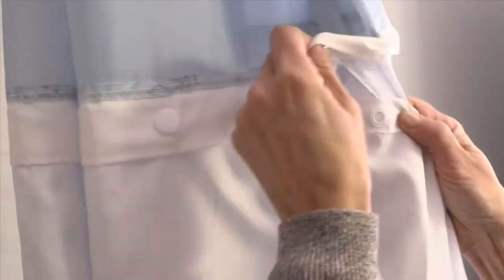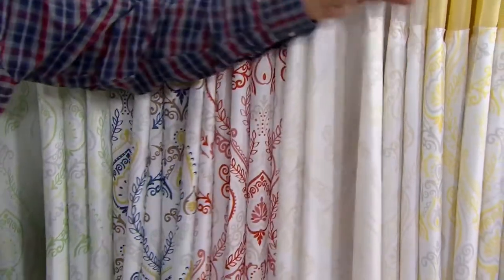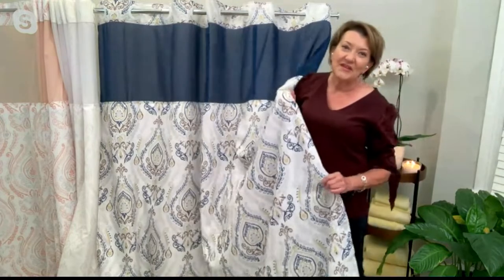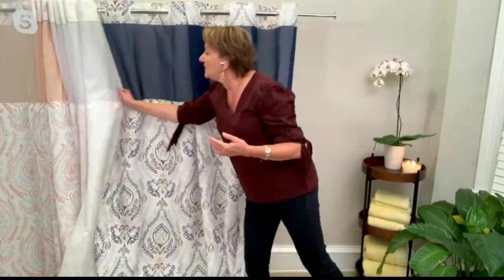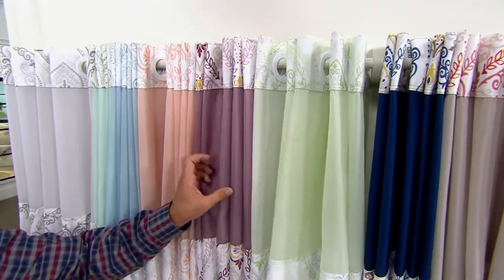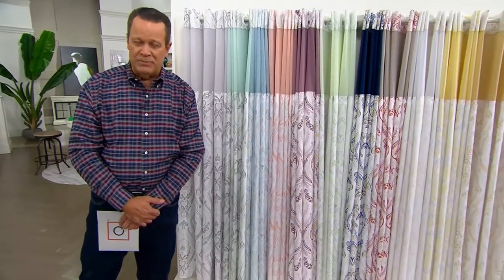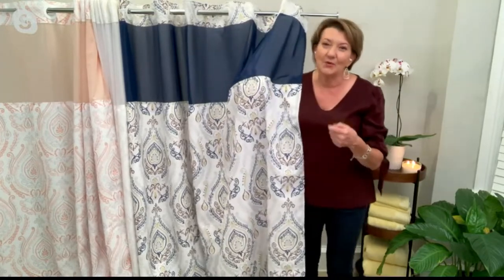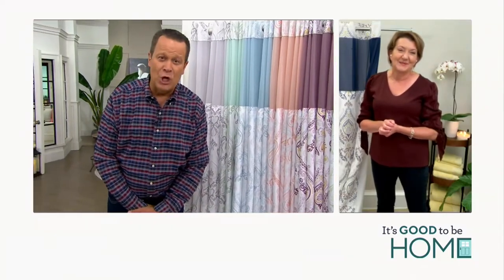Hookless French Damask Shower Curtain with Built-in Liner on QVC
Hookless French Damask Shower Curtain with Built-in Liner

Give your bathroom decor a refreshing new look with this French damask shower curtain and its conveniently built-in liner. From Hookless.